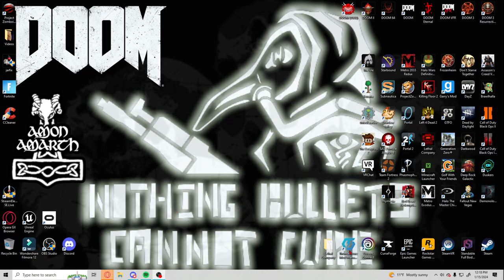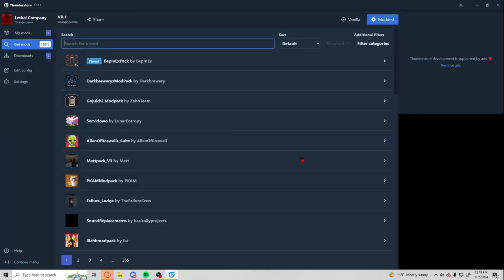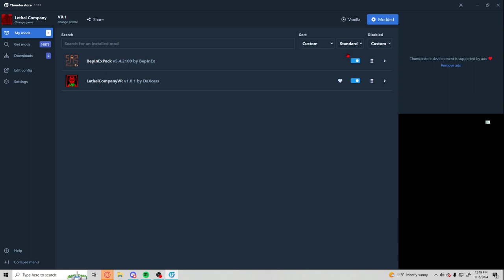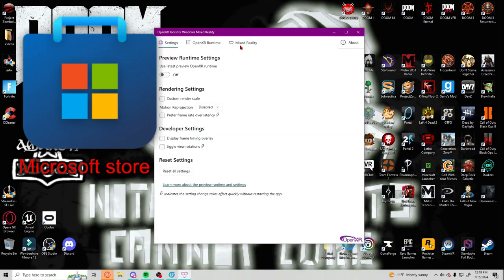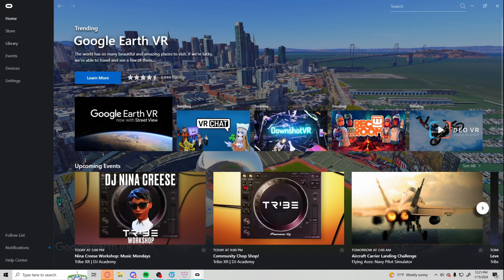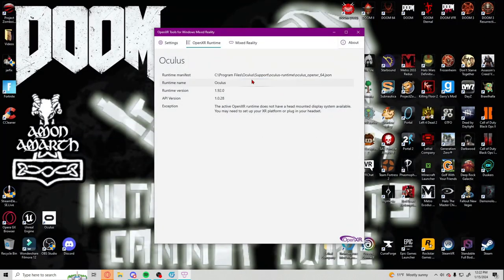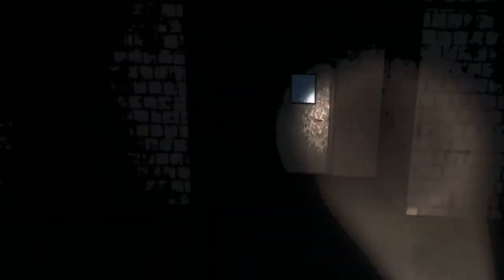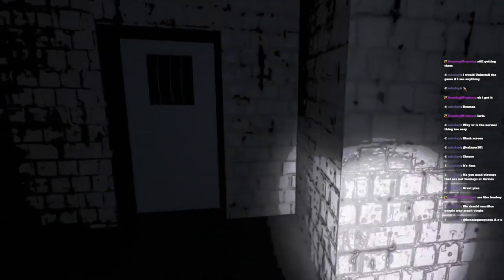How To Install Lethal Company VR and its Dependencies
I was exited when i heard that a Lethal Company Vr mod was comming out, and when it did, I tried to play it, and my smooth brain self couldn't figure out how to get it running, so after finding out i thought, HMM Make a 2010 How to video cause you got nothing else better to do.
No i wont do daily uploads, i dont hate myself that much.
FYI NUTCRACKER WILL KILL YOU EVEN IF YOU DONT MOVE